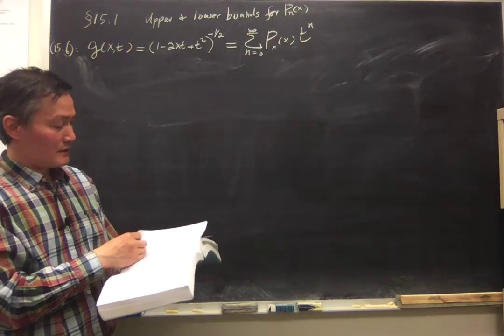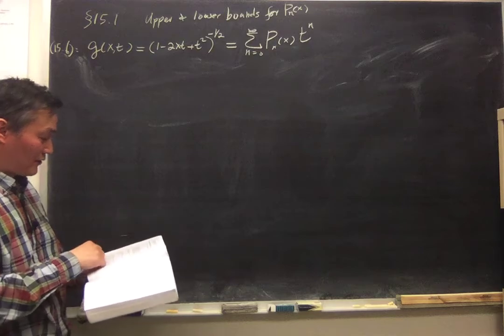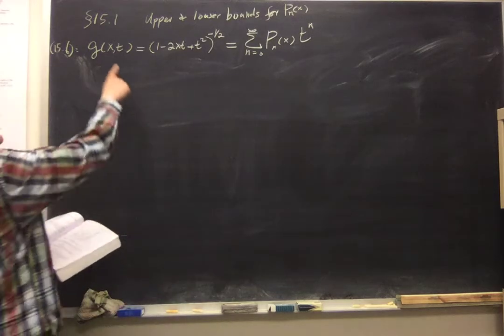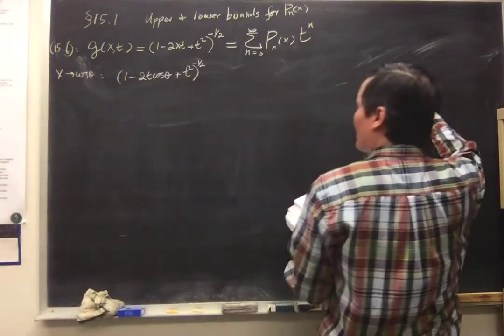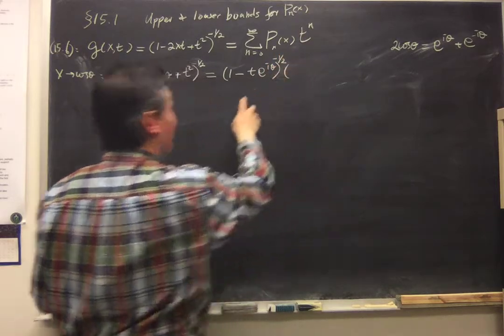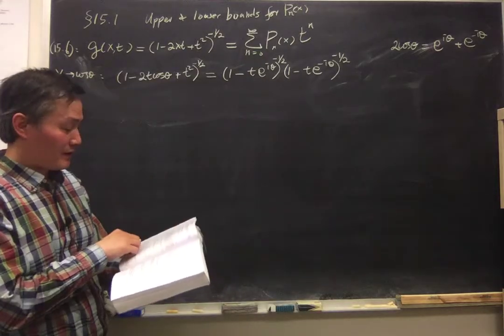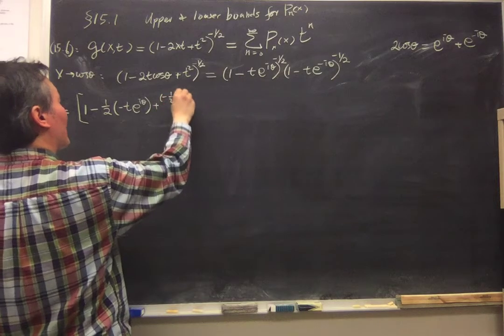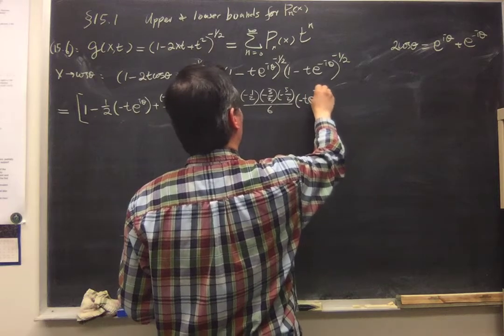Arfken 7th Edition Section 15.1 Upper and Lower Bounds for P_n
This is the first video I made to switch my teaching online for obvious reason. I'm posting on Youtube also to test the effect and see if it is useful for other people.